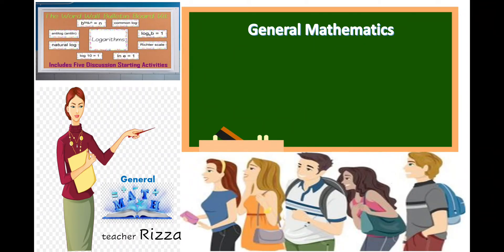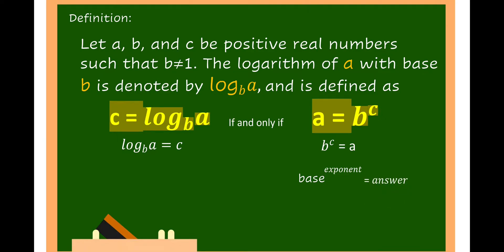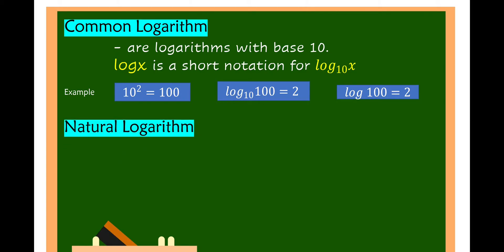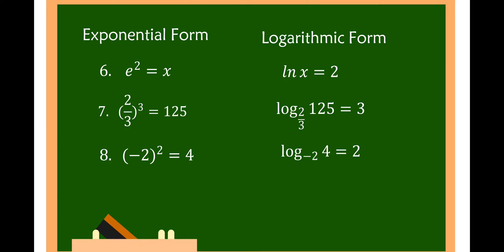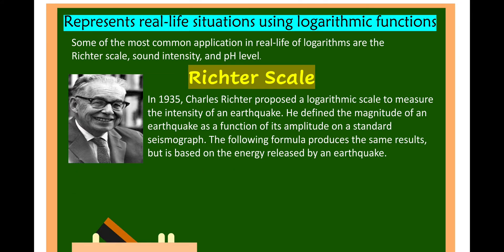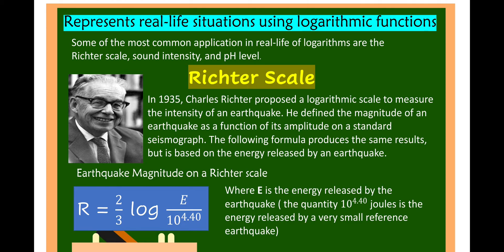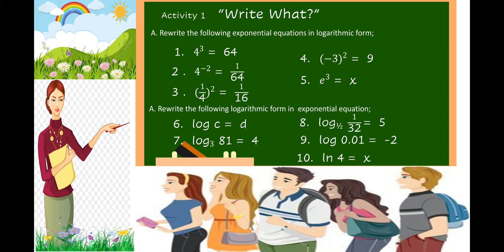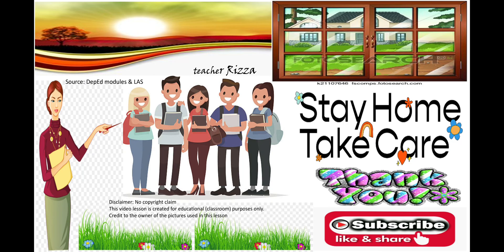Represents real-life situation using logarithmic function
Introduction to logarithm